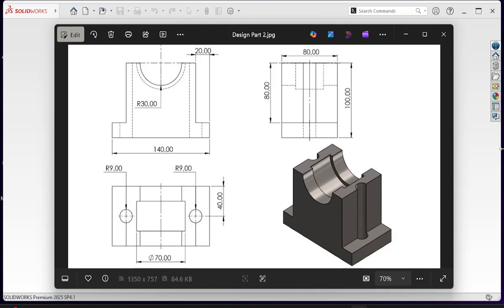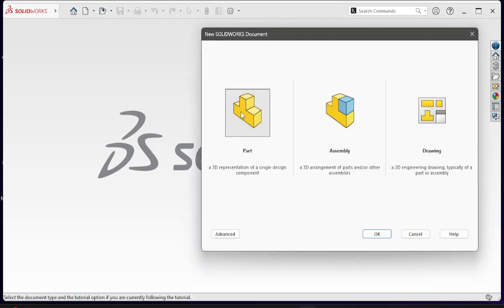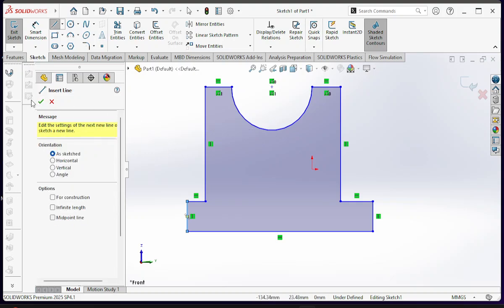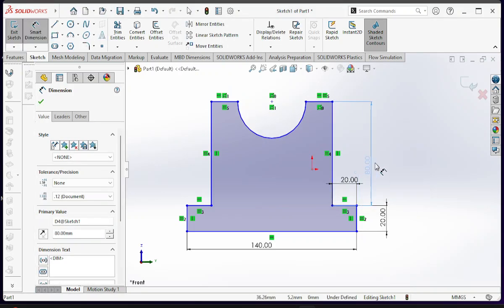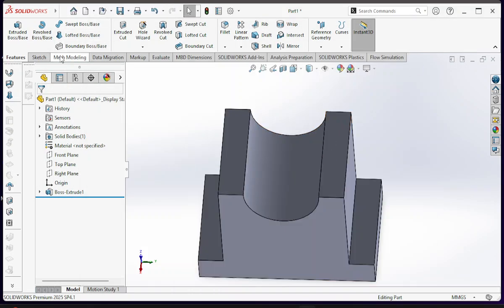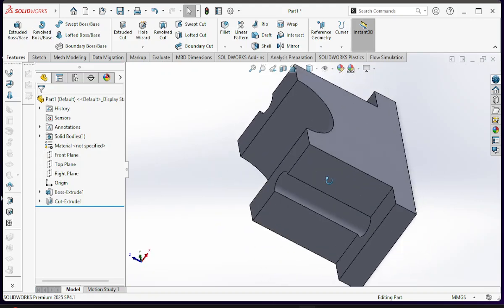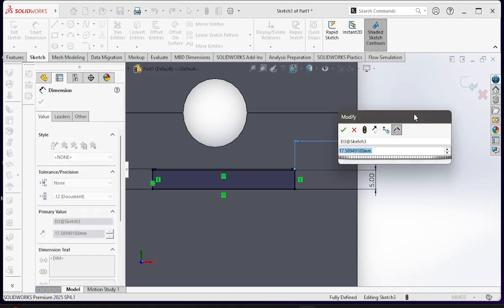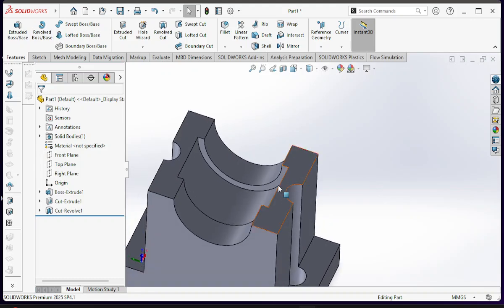SolidWorks Tutorial: Sketch, Extrude Cut & Revolve Cut Explained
Learn the fundamentals of 3D modeling in SolidWorks with this step‑by‑step tutorial. In this video, you’ll discover how to:
•  Create sketches with precision
•  Apply the Extrude Cut feature to remove material
•  Use the Revolve Cut tool for complex shapes
This beginner‑friendly guide is perfect for students, engineers, and designers who want to master SolidWorks basics and build a strong foundation in CAD modeling.
🔹 Topics Covered:
•  SolidWorks sketch creation
•  Extrude cut tutorial
•  Revolve cut tutorial
•  3D modeling basics
If you’re preparing for design projects, technical interviews, or simply want to improve your CAD skills, this video will help you understand the core tools of SolidWorks.

00::00     Introduction
00:01:48   Create a New Part
00:02:10   Set the units
00:02:20   Sketch
00:03:53   Apply constraints to the sketch
00:04:56   Apply dimension to sketch
00:06:35   Exit sketch and extrude the geometry
00:07:05   Create holes by the extrude cut
00:09:22   Revolve cut for bearing seat